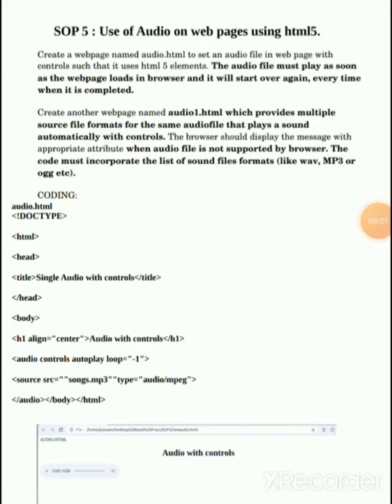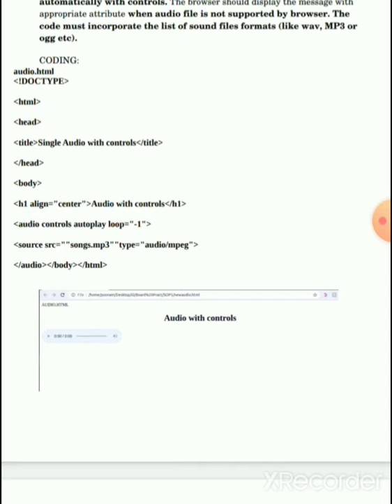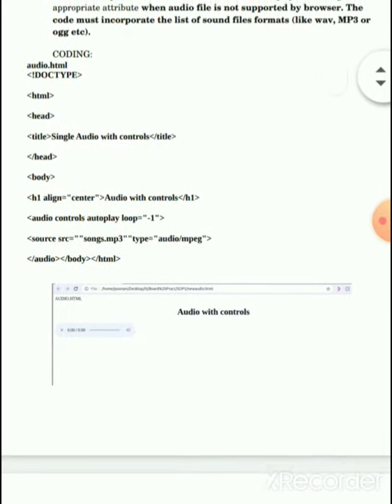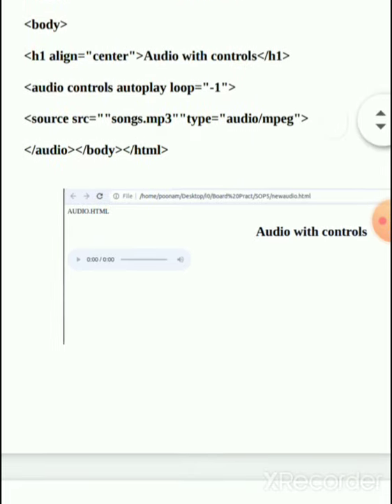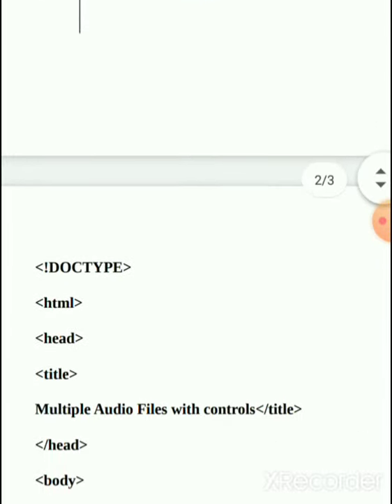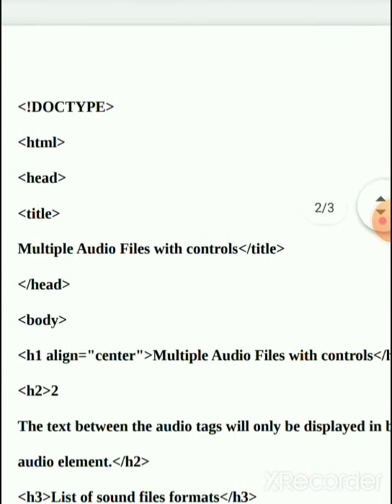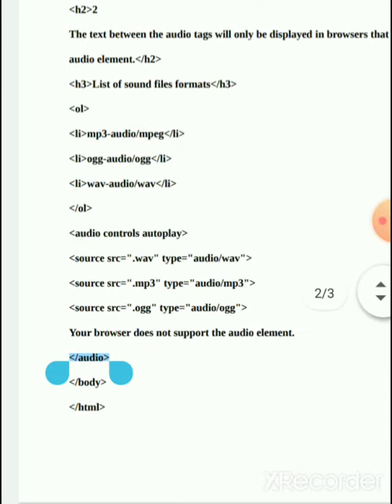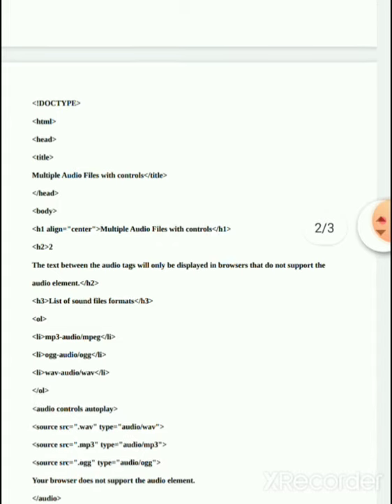SOP 5: Use of audio on web pages using HTML5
As for the new syllabus of HSC for Arts Commerce and Science